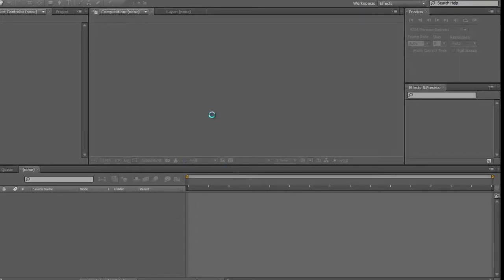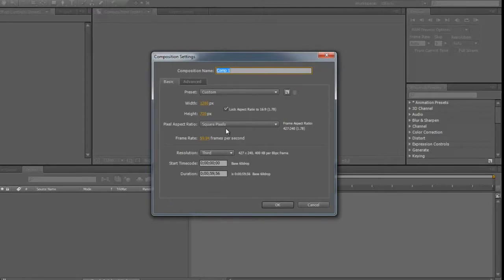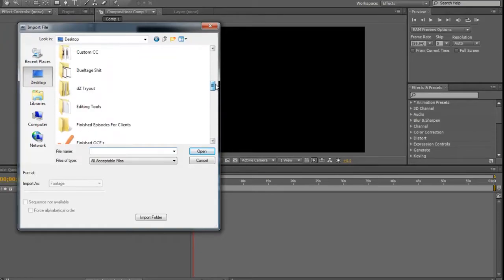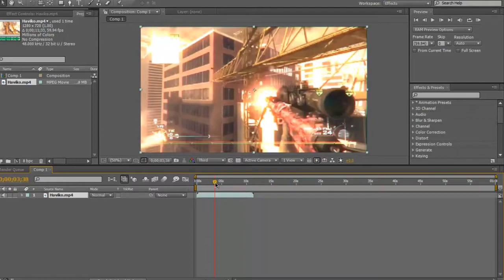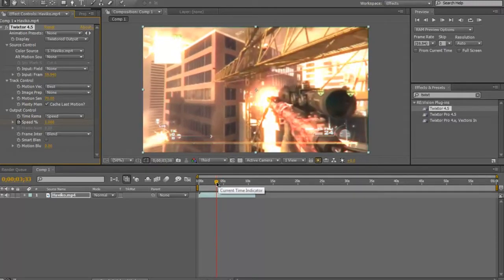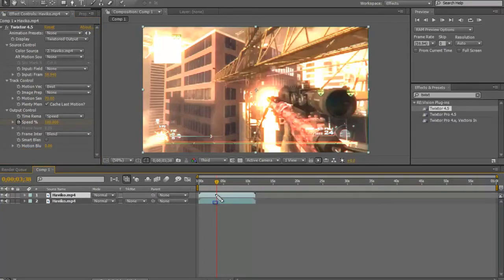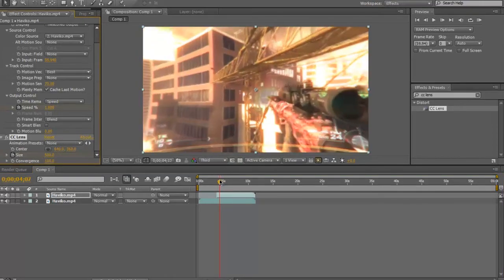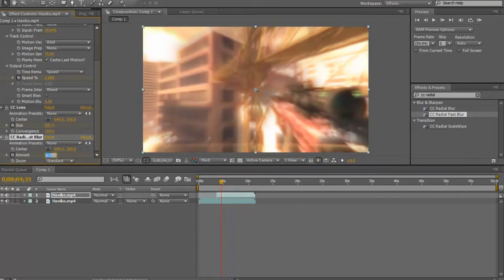CC Burst: After Effects Tutorial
If you want more of these like the hell out of this,
Cause i know lots of people have been wanting me to do this.

Comment And Favorite:)